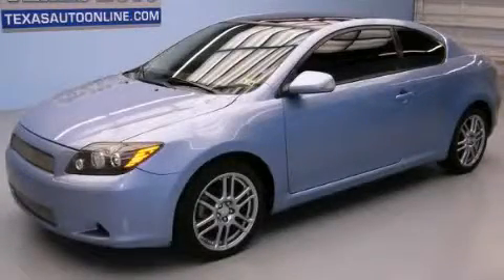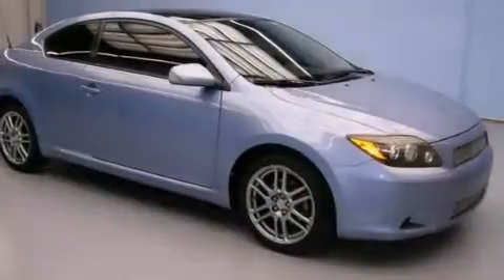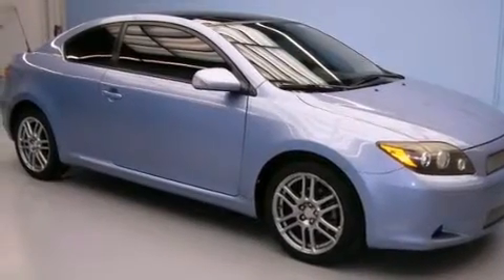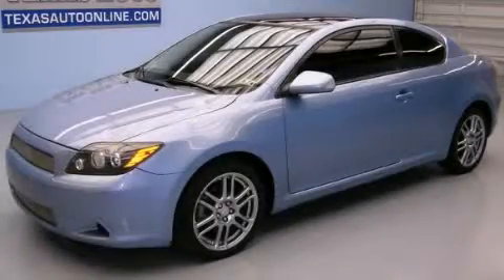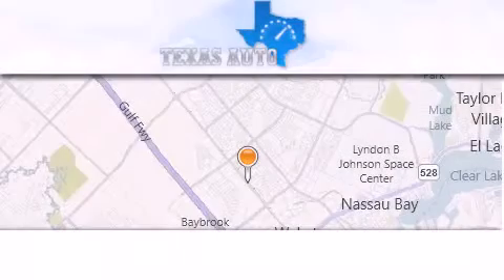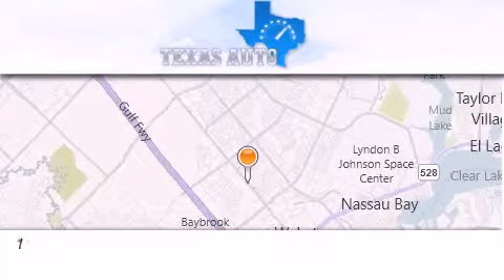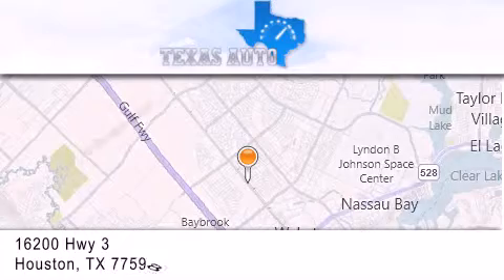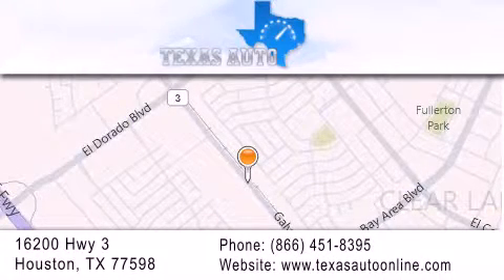2008 Scion tC COUPE Houston TX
We are proud to present this 2008 Scion tC COUPE .

 Year : 2008
 Make : Scion
 Model : tC COUPE
 Engine : 2.4L DOHC MPFI 16-Valve VVT-i I4 Engine
 Trans . : Manual
 Exterior : Blue
 Miles : 60,578
 Interior : Black

 Preowned 2008 Scion tC COUPE Houston TX